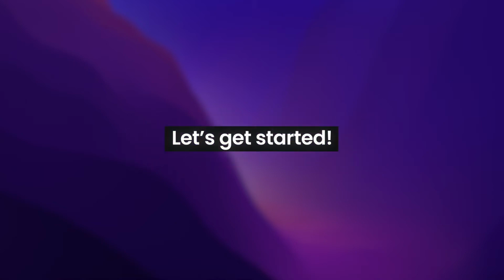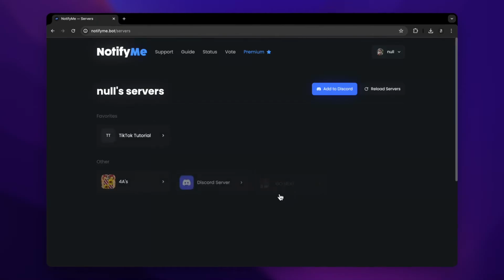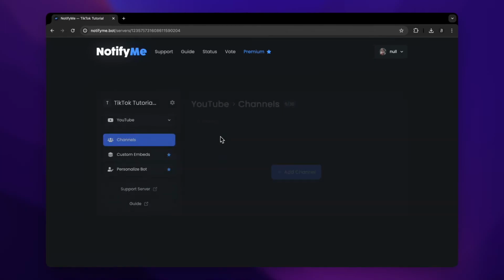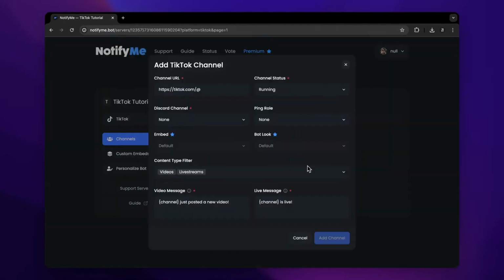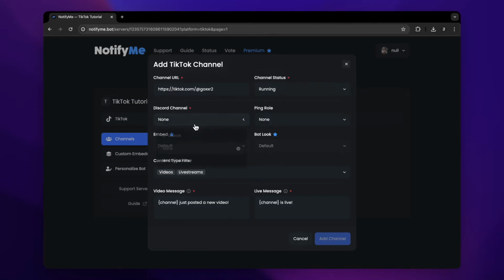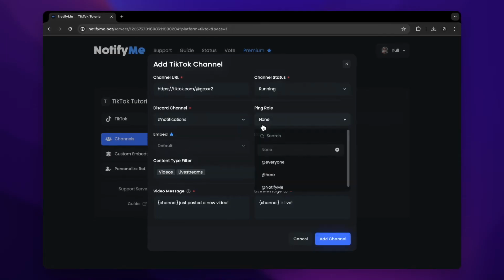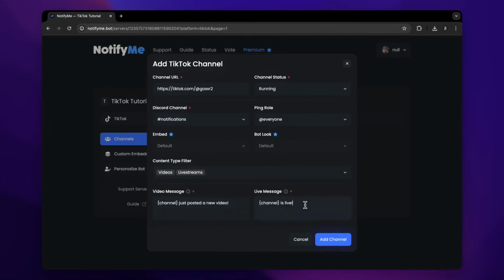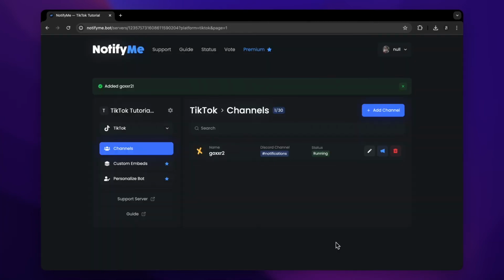How to get TikTok Notifications on Discord!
In this quick tutorial, we're going to learn how to get video and livestream notifications from TikTok, inside your Discord server, using NotifyMe bot.